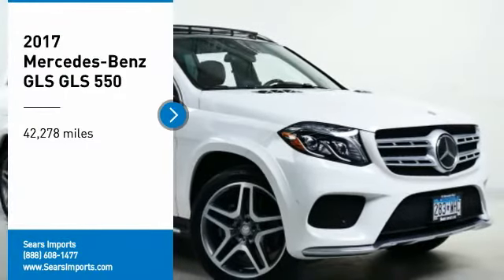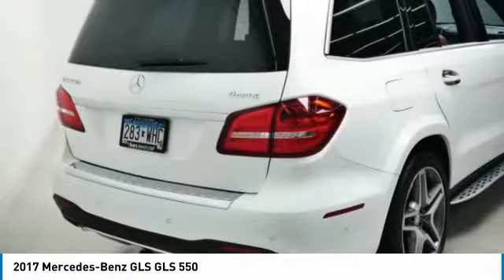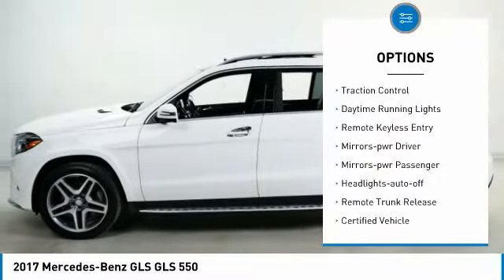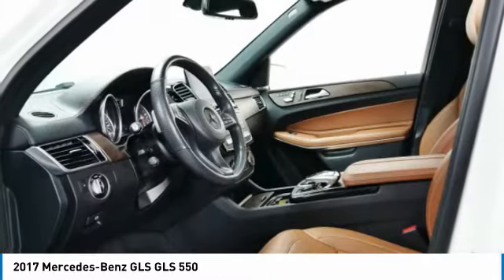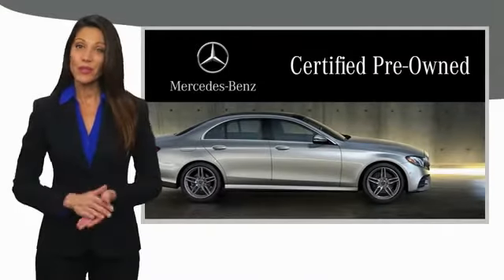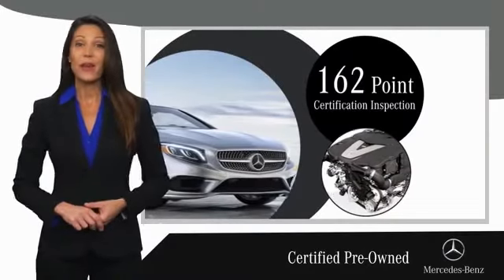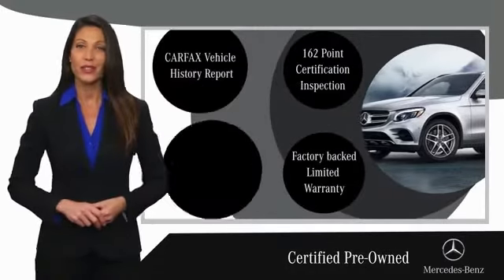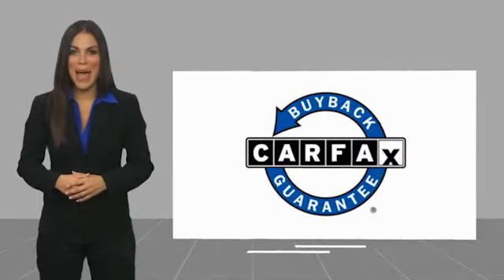2017 Mercedes-Benz GLS GLS 550 Minnetonka Minneapolis Wayzata,MN 26582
Sears Imports
13500 Wayzata Blvd